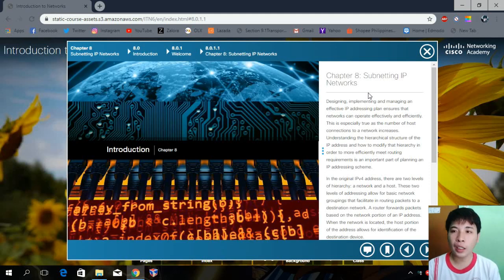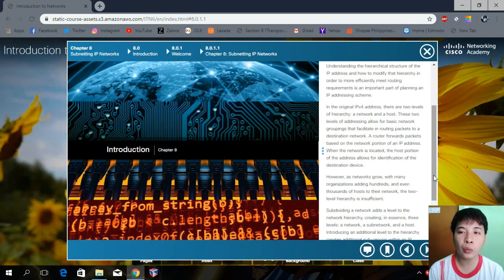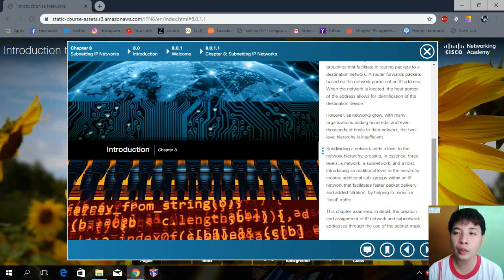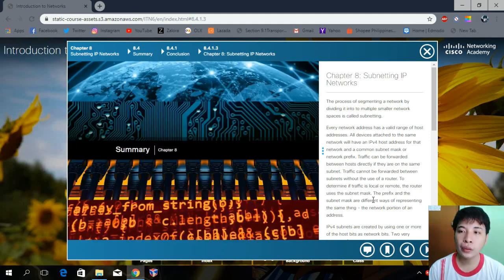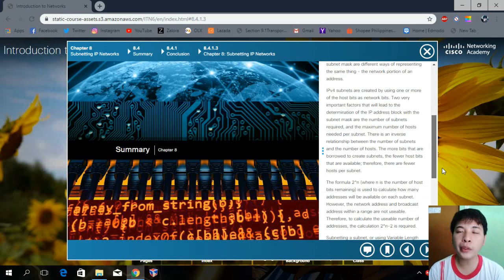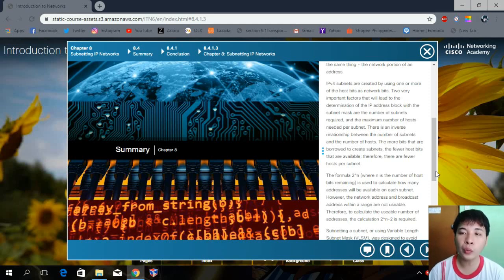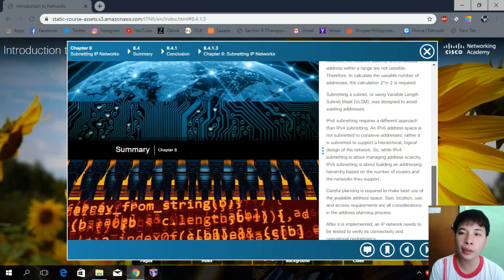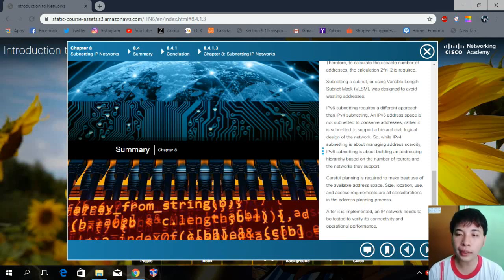Chapter 8 Activity